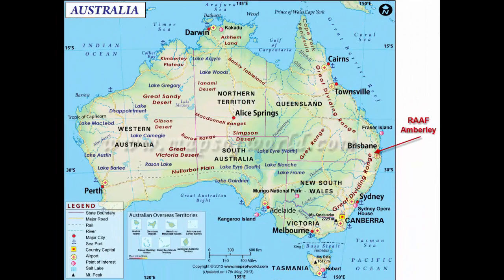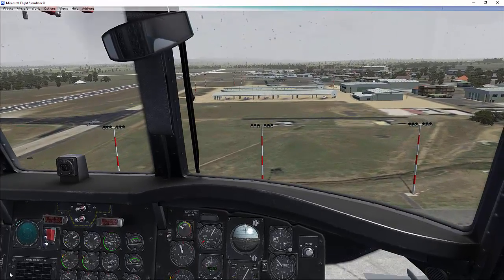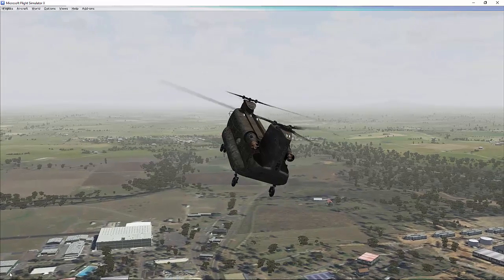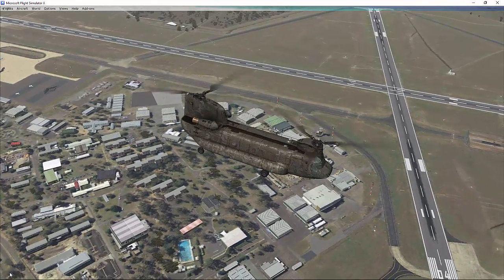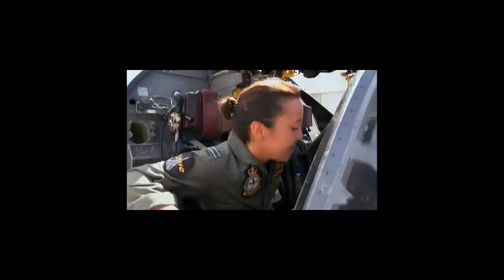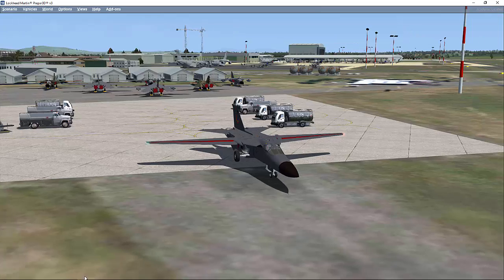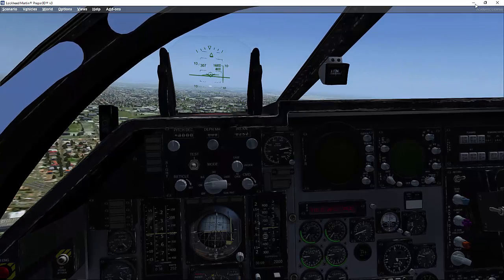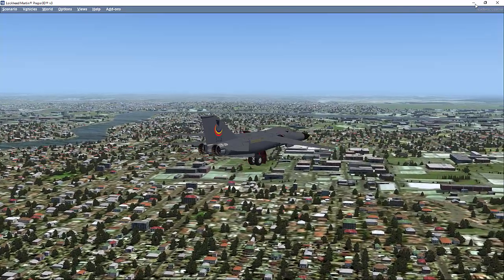RAAF Amberley Airbase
A look at the Australian "Superbase", Amberley, during the age of the F111, circa 2009.